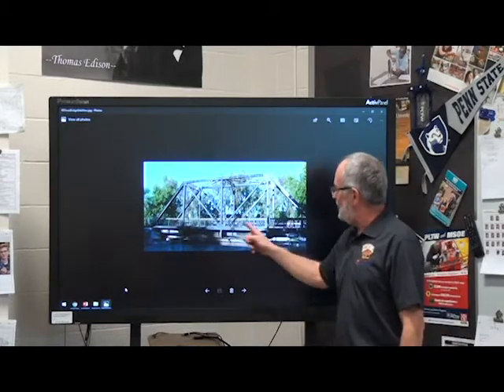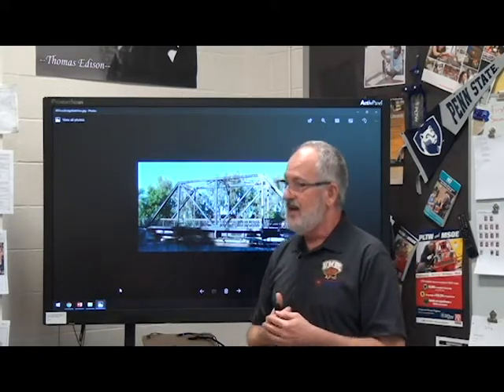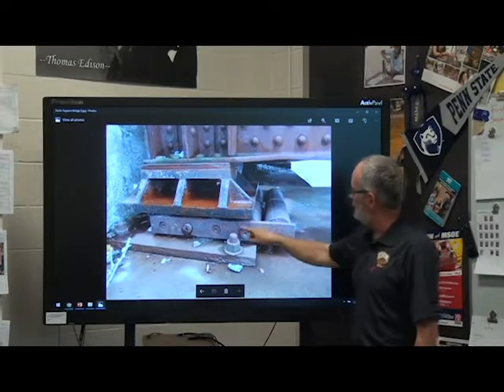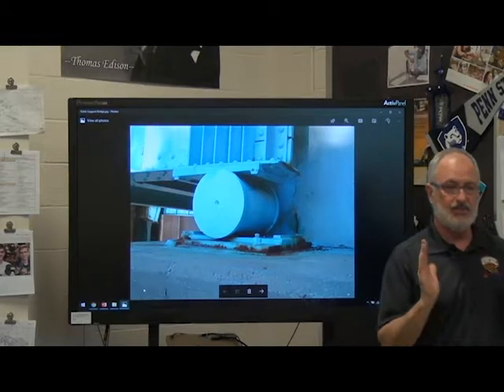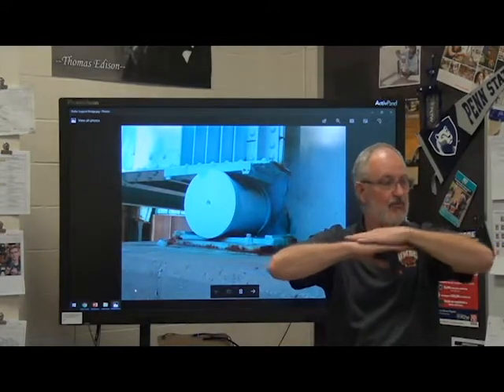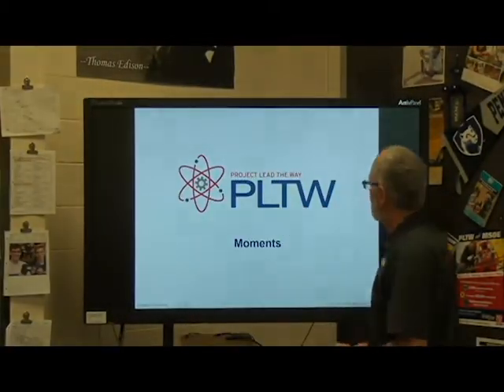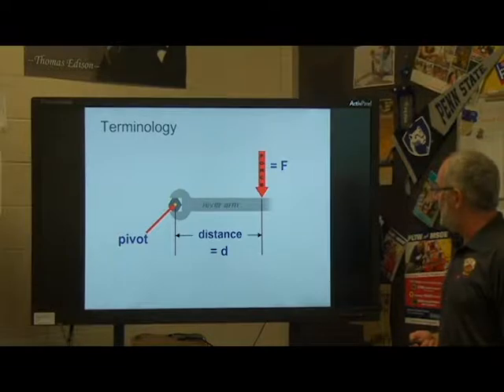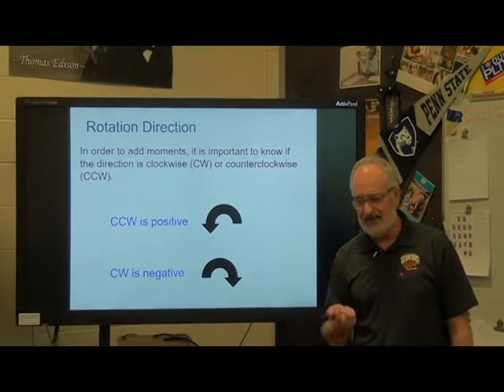MomentsDayOneFinal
PLTW POE 2.1.5 Moment Calculations